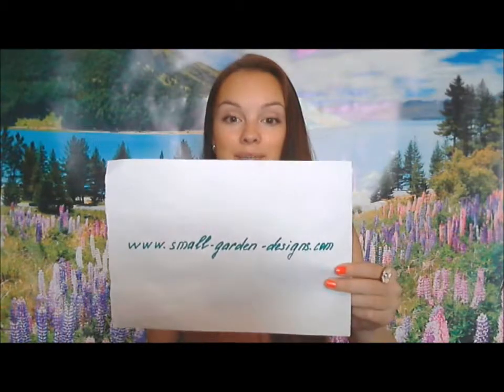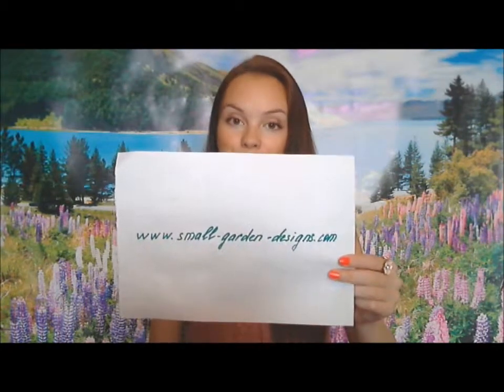Small Garden Design Ideas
Hey there is LOTS more info on my Please visit me today to see more!
You can have some of the best small garden design ideas ever, but if you do not know how to plan them out right they may not turn out as nice in your yard. There are actually many elements that have to be considered when you create small garden ideas that you need to consider. Proper planning of small garden ideas is what ensures your garden will look as planned. Here are some great tips for planning your small garden design ideas to create a yard you love.